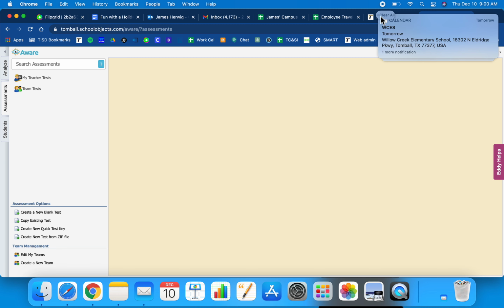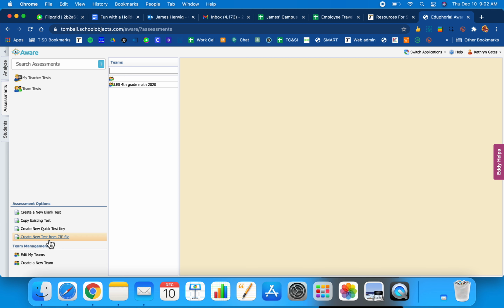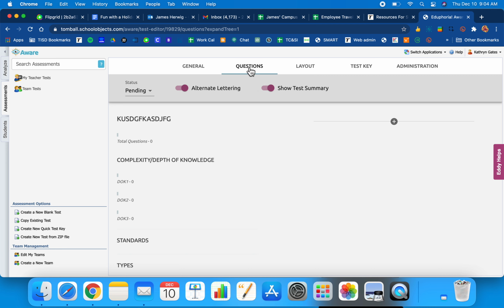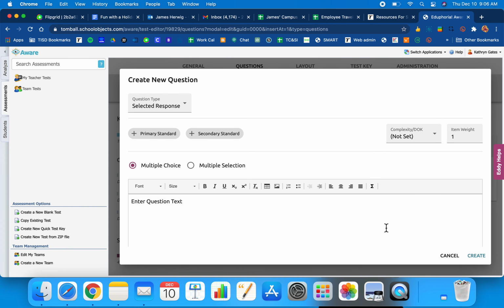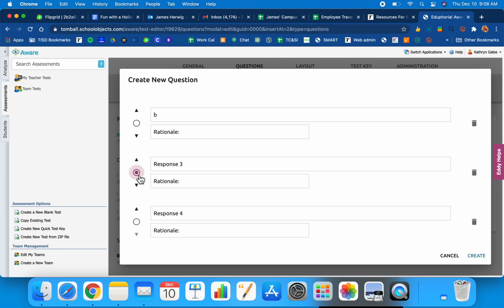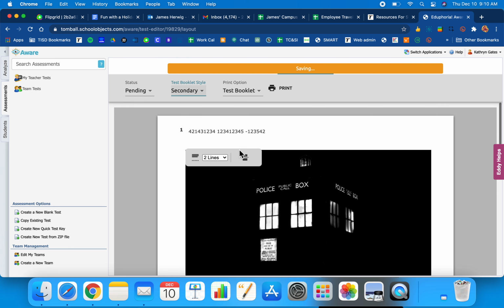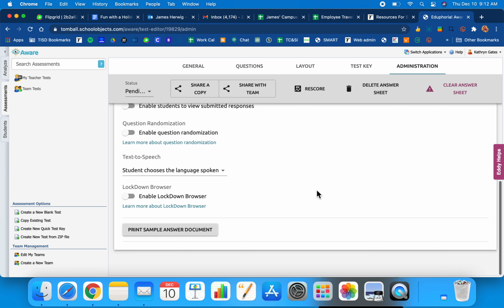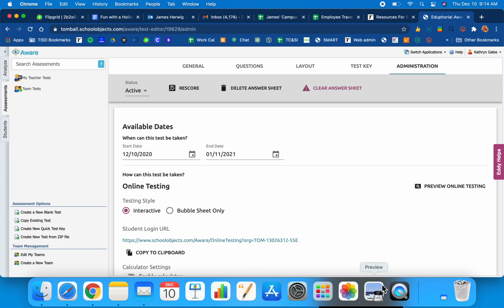Eduphoria Aware Test Creation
Learn how to author a test in Eduphoria Aware.  Includes the various question types and linking to resources.